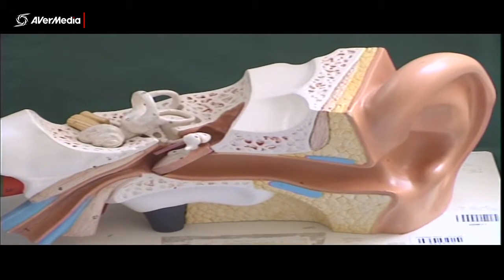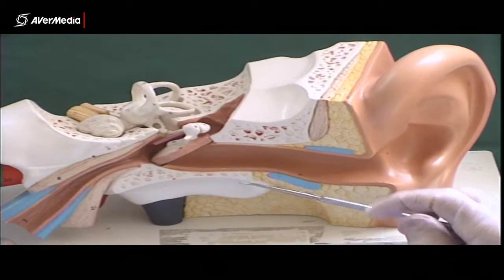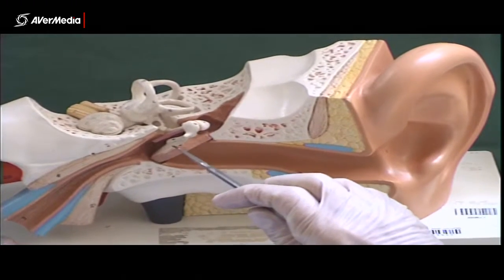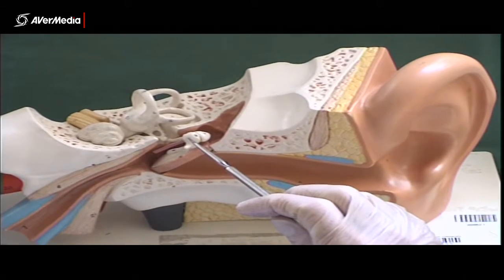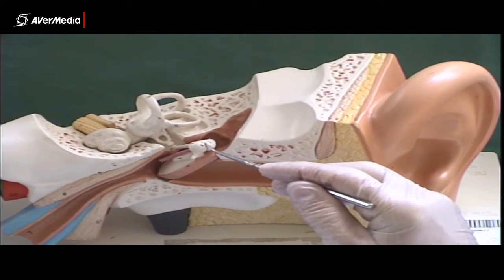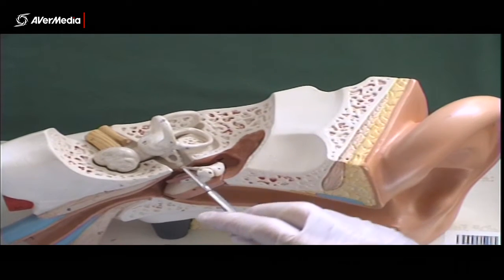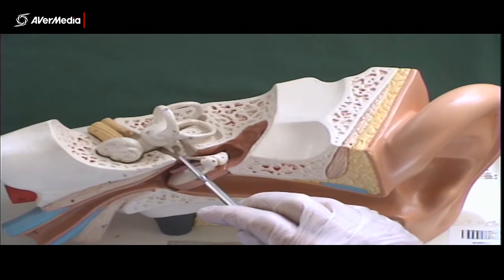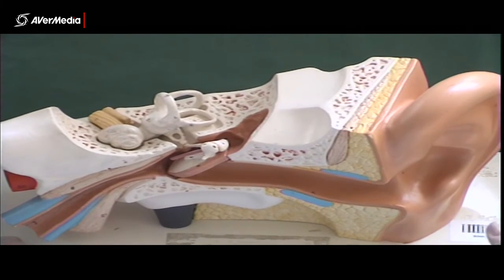Ear Ossicles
A brief description of the location of the malleus, incus and stapes using a plastic ear model.